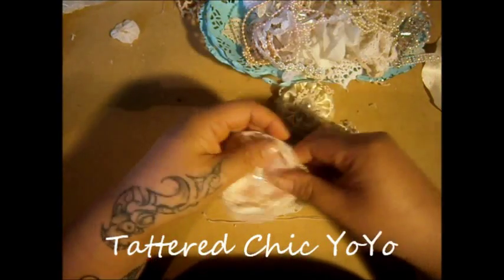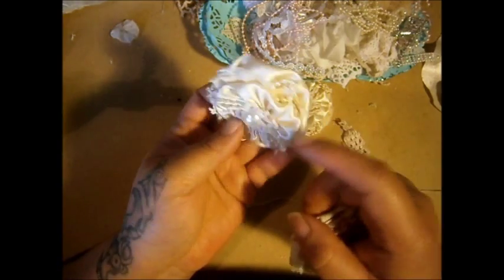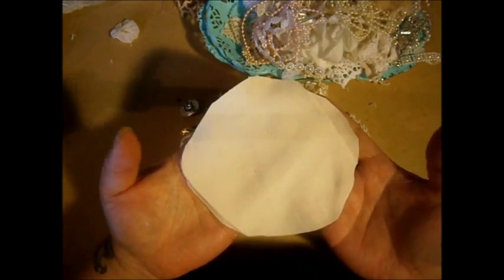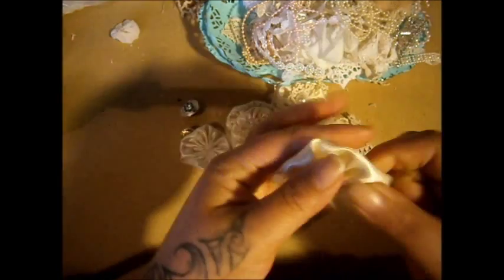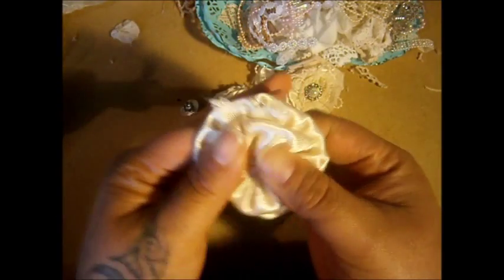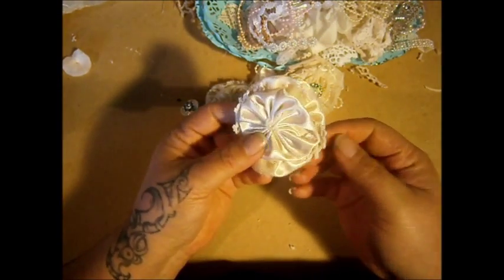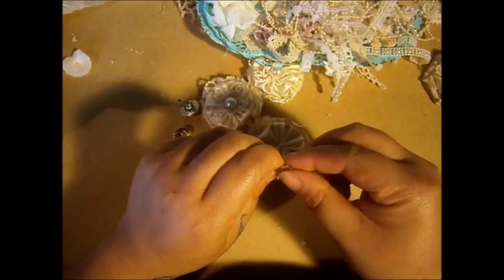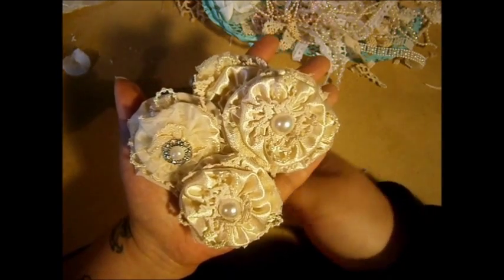FLOWER TUTORIAL Tattered Chic YoYo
Hey guys here is a flower tut hope you give these a try they are soooo easy and fun to make and come out super gorgeous :)  Here some links :